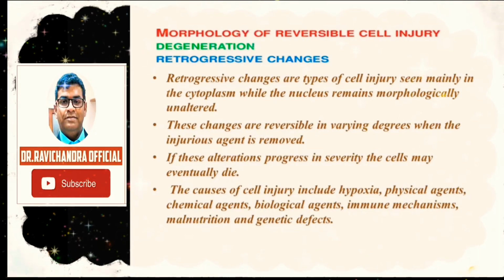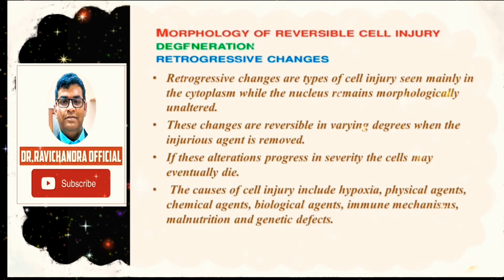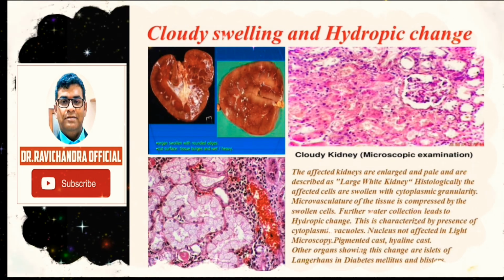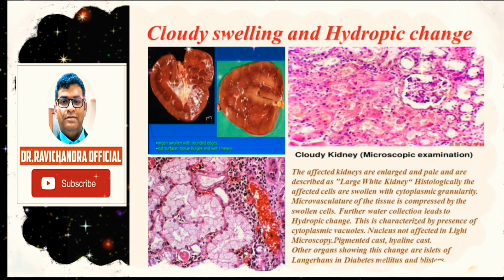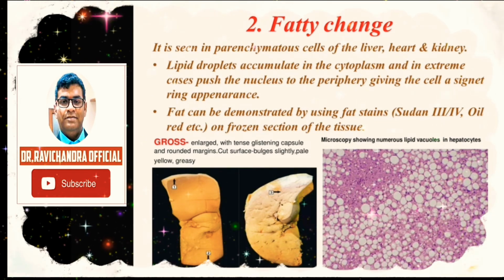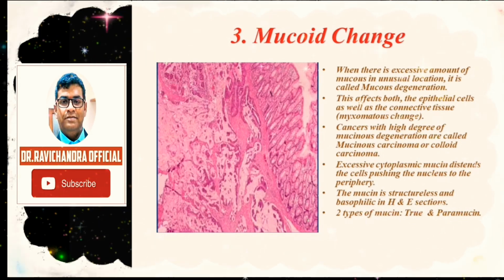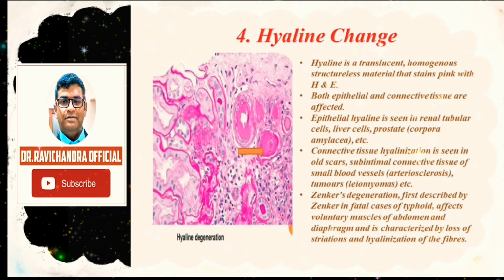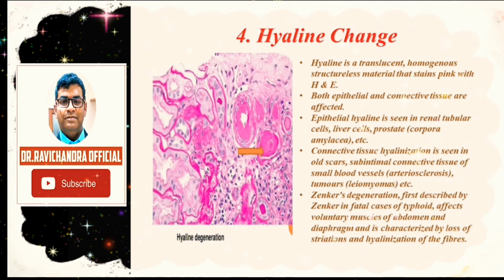Retrogressive changes | cell injury @Dr.Ravichandra Official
Morphological changes of Reversible  cell injury: Retrogressive  changes.
Hydropic change
Fatty change
Mucoid change
Hyaline change

@Dr.Ravichandra Official